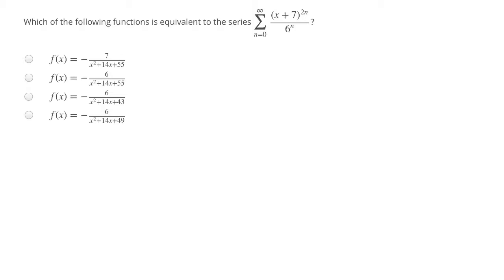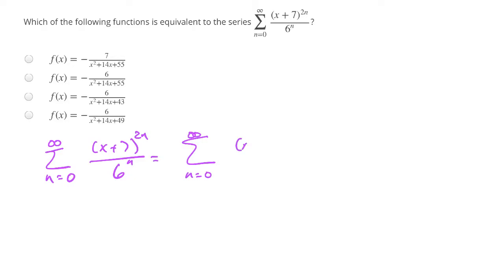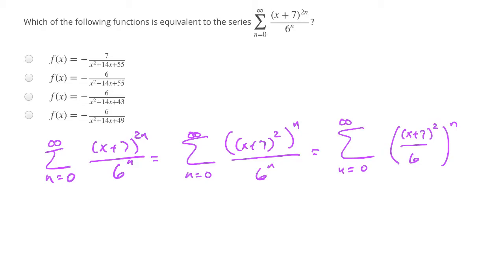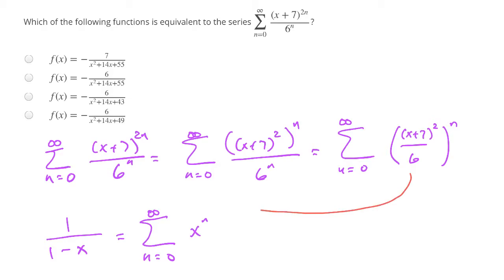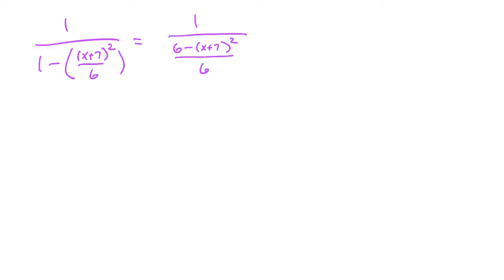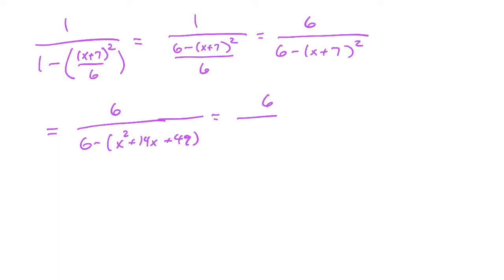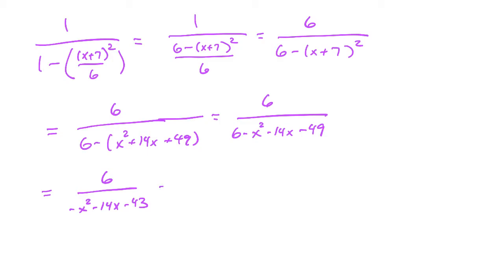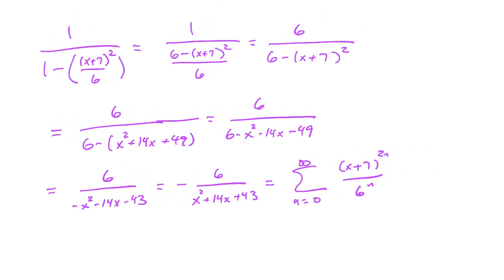Power Series - Example 5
We find the function given a power series expansion.